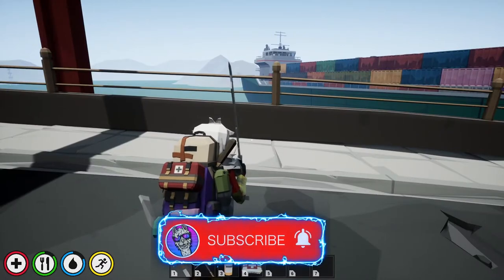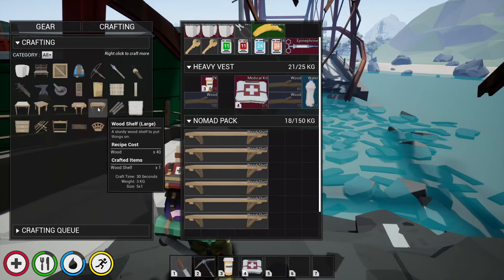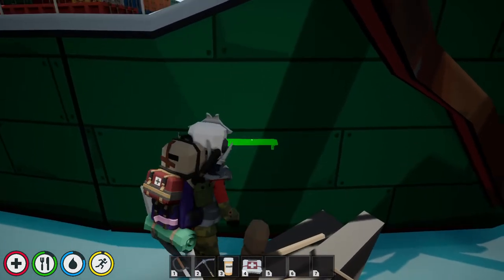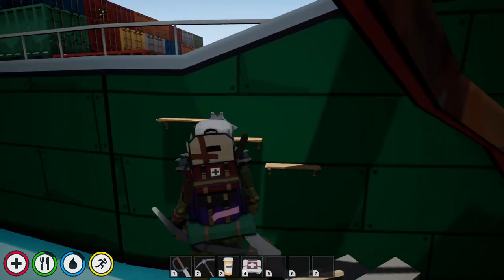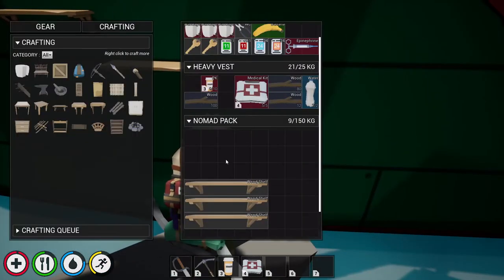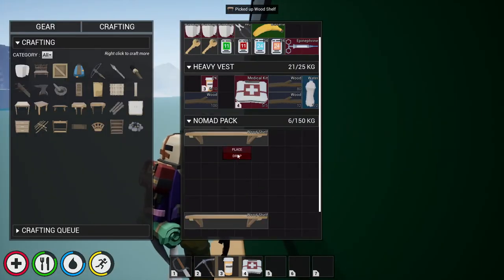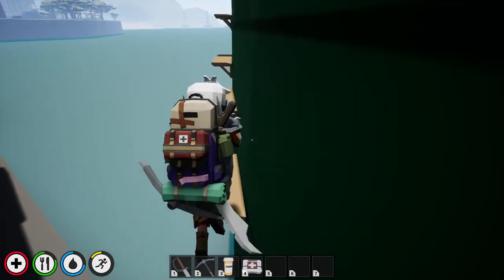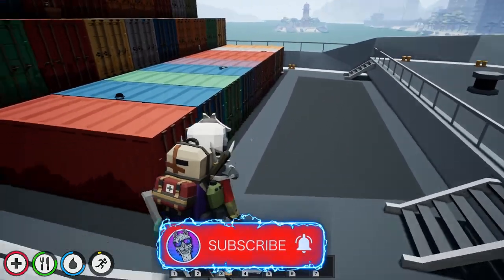How to get on the Cargo Ship Deadpoly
This is a quick and simple guide that shows you how to get onto the Cargo Ship in Deadpoly, all you need is some shelves and a little bit of skill.